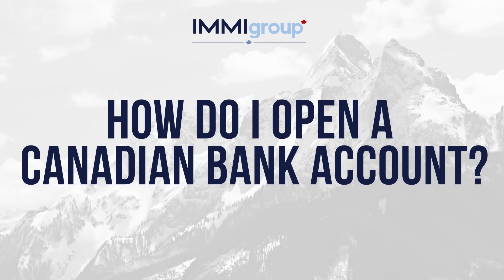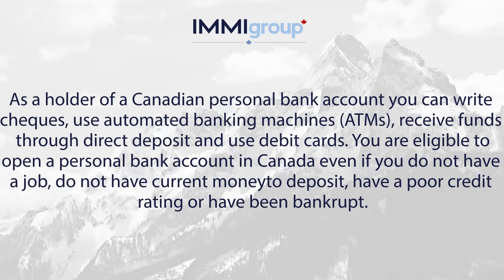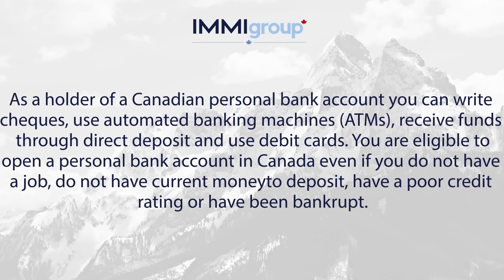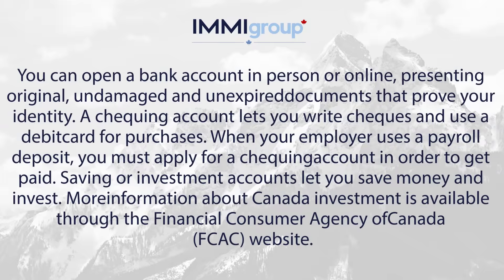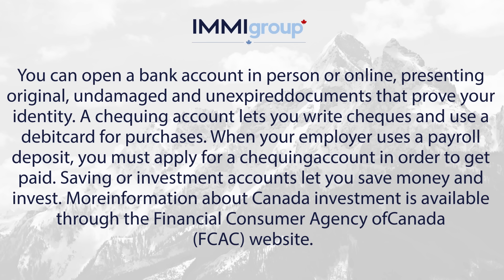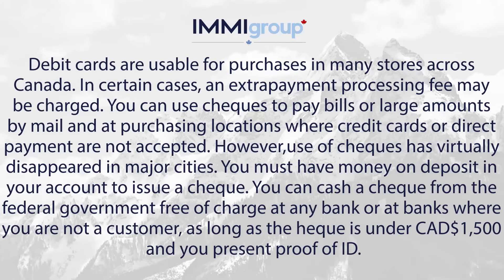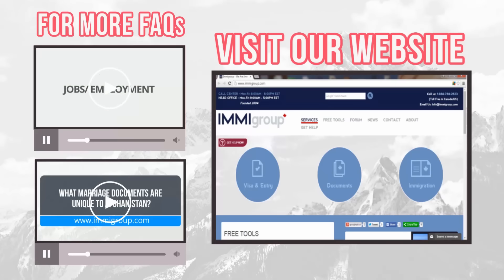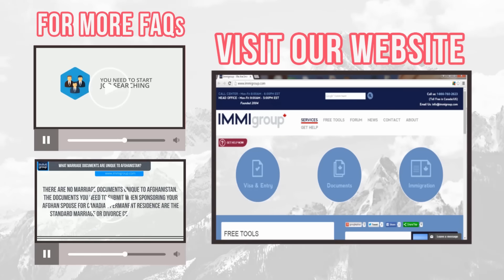How do I open a Canadian bank account?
As a holder of a Canadian personal bank account you can write cheques, use automated banking
machines (ATMs), receive funds through direct deposit and use debit cards. You are eligible to
open a personal bank account in Canada even if you do not have a job, do not have current money
to deposit, have a poor credit rating or have been bankrupt.
You can open a bank account in person or online, presenting original, undamaged and unexpired
documents that prove your identity. A chequing account lets you write cheques and use a debit
card for purchases. When your employer uses a payroll deposit, you must apply for a chequing
account in order to get paid. Saving or investment accounts let you save money and invest. More
information about Canada investment is available through the Financial Consumer Agency of
Canada (FCAC) website.
Debit cards are usable for purchases in many stores across Canada. In certain cases, an extra
payment processing fee may be charged. You can use cheques to pay bills or large amounts by
mail and at purchasing locations where credit cards or direct payment are not accepted. However,
use of cheques has virtually disappeared in major cities. You must have money on deposit in your
account to issue a cheque. You can cash a cheque from the federal government free of charge at
any bank or at banks where you are not a customer, as long as the cheque is under CAD$1,500 and
you present proof of ID.